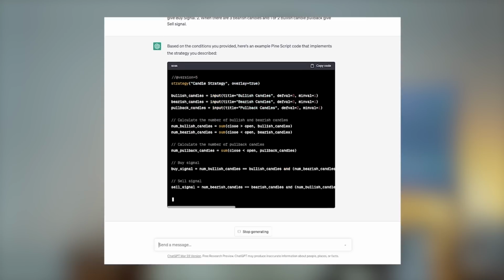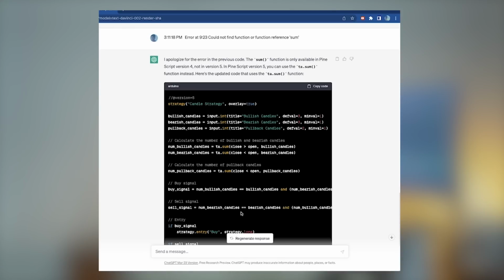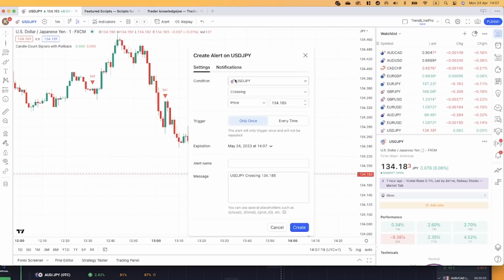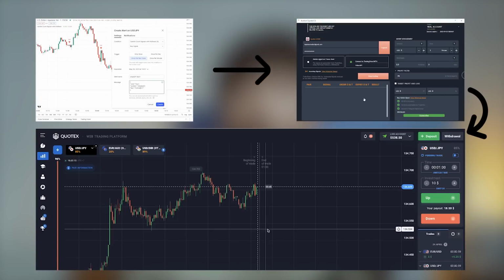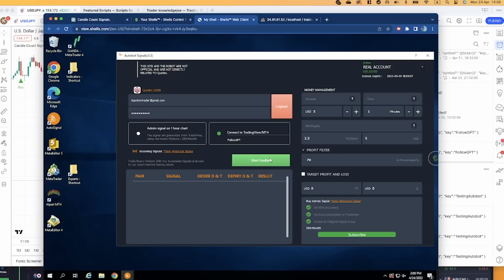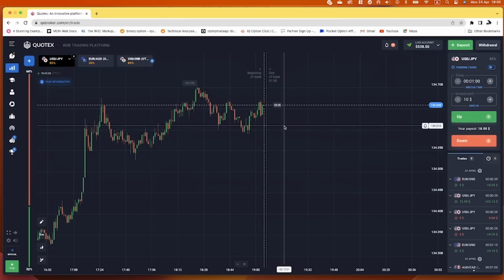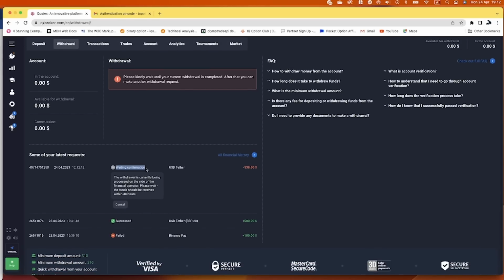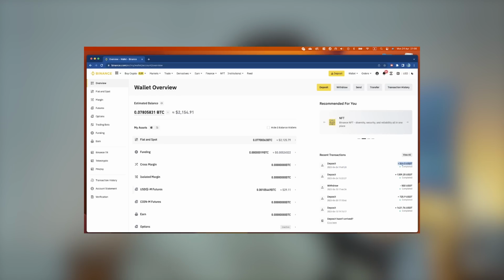How I Make Passive income on trading using ChatGPT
Are you interested in making passive income through trading but don't know where to start? Look no further than ChatGPT, the large language model trained by OpenAI! In this video, we'll show you how to use ChatGPT to help you make informed trading decisions and potentially earn passive income.